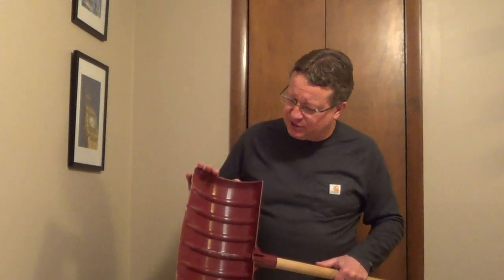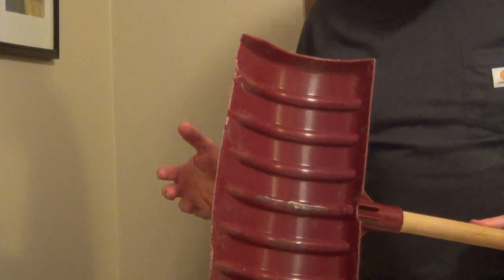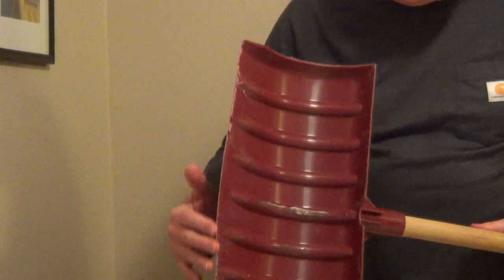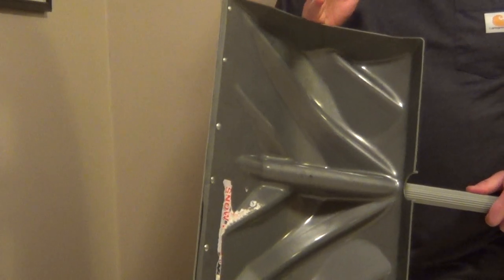Snow Shovel for Concrete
I like a snow shovel with a metal wear strip for concrete driveways. The wear strip adds life to the shovel and helps cut into heavy icy snow.